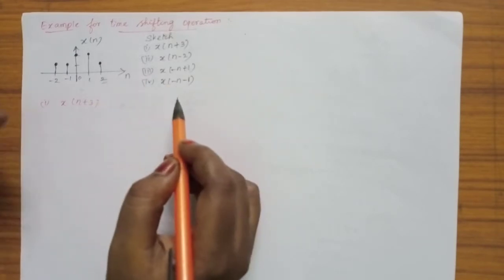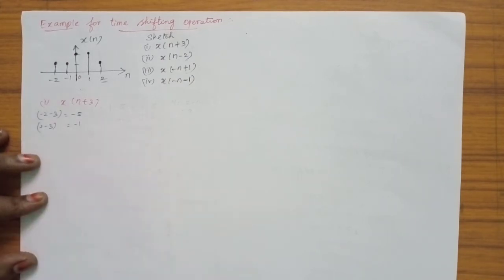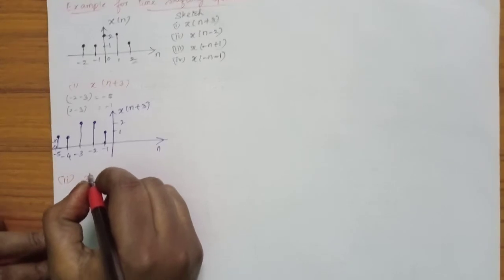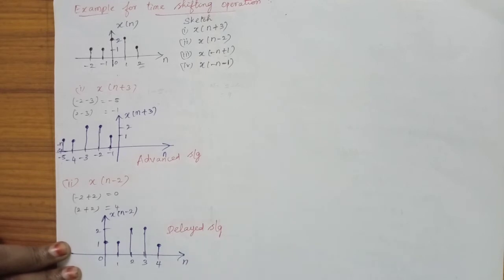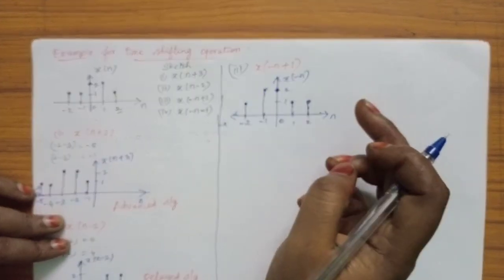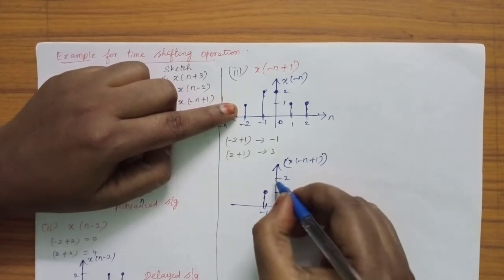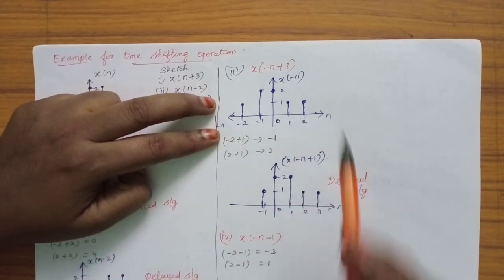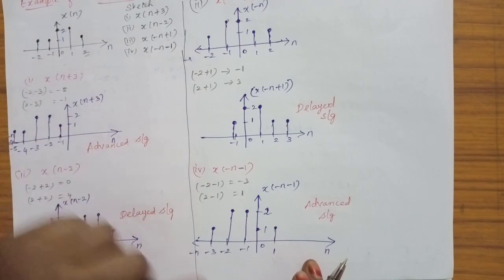Signals and Systems- Examples for Time Shifting Operation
Signals and Systems- Time Shifting Operation for Discrete time signal